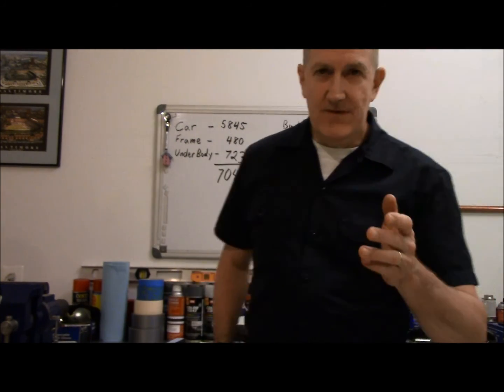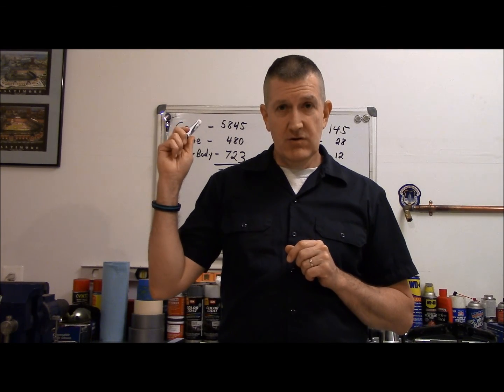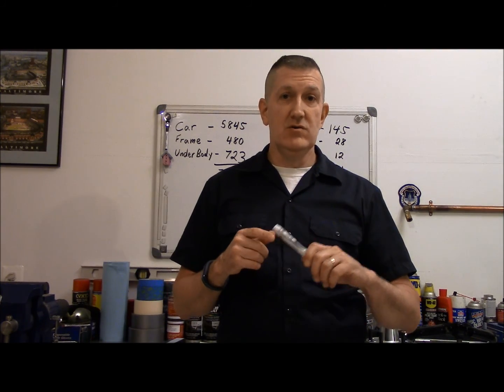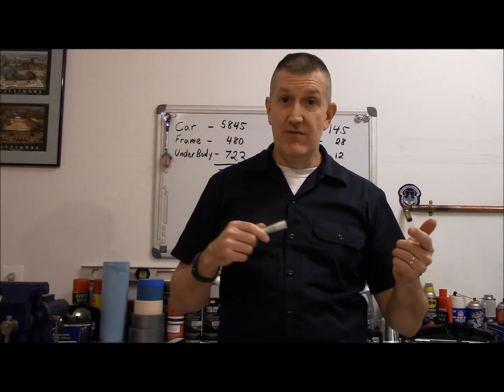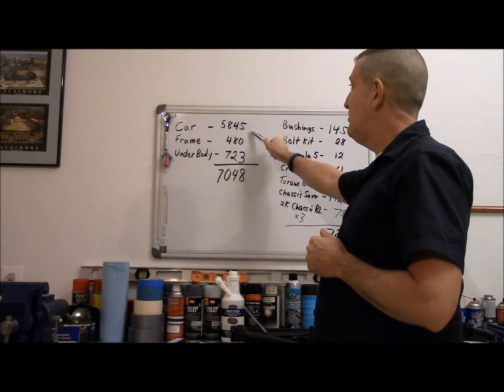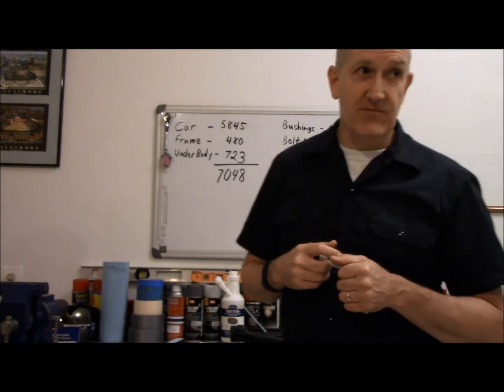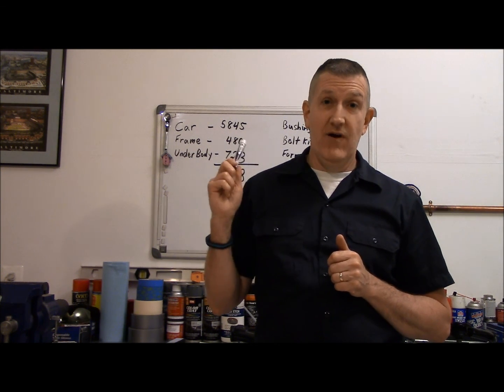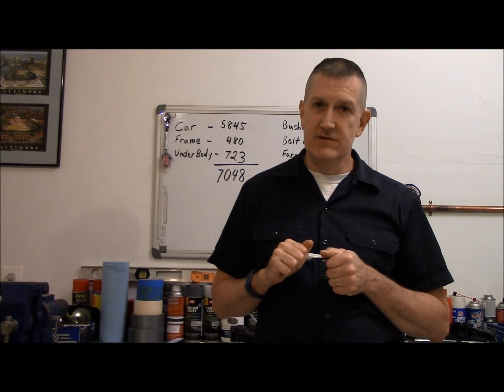Simple Math and Things That Blew My Mind!!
Adding up the total money spent on the 442 to date!

**Parts used on the white board and a link to finding them are below**

Energy Suspension Poly Bushings

Energy Suspension Formula 5 Lube

Magnet Paints Antique Satin

Magnet Paints Gloss Black

Magnet Paints Silver Aluminum

Eastwood 2K Aero Chassis Black Gloss